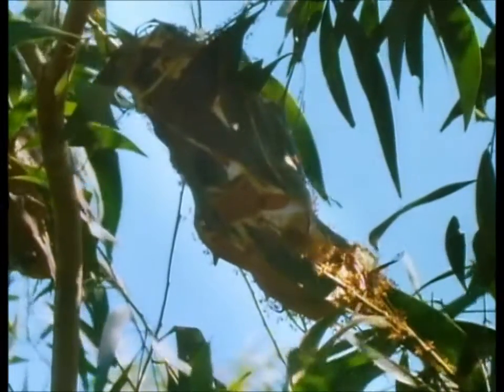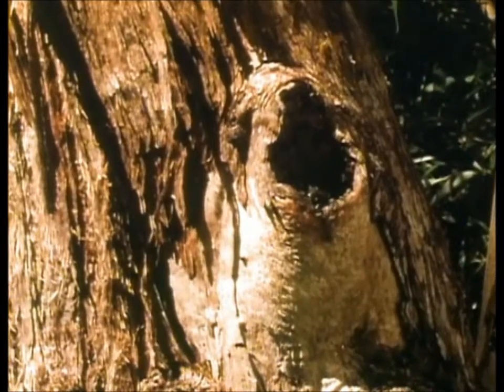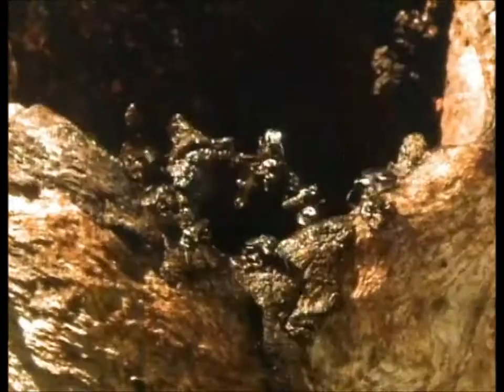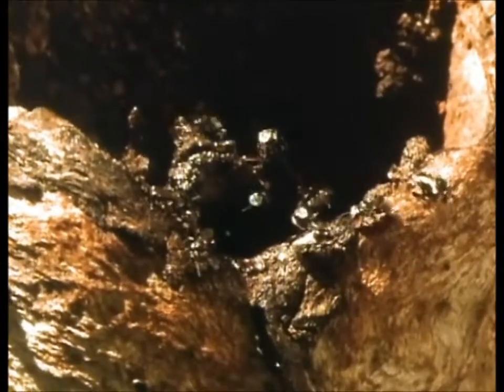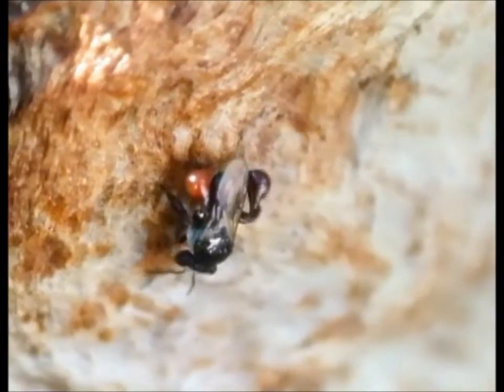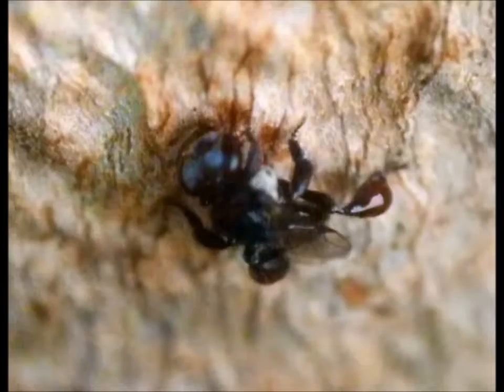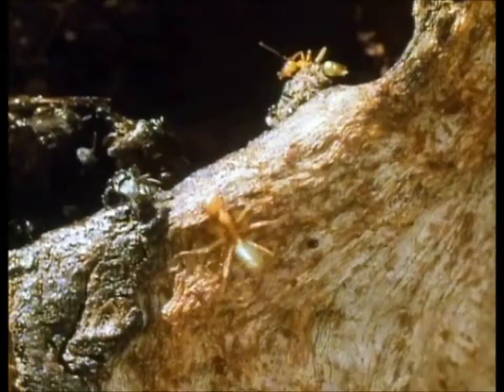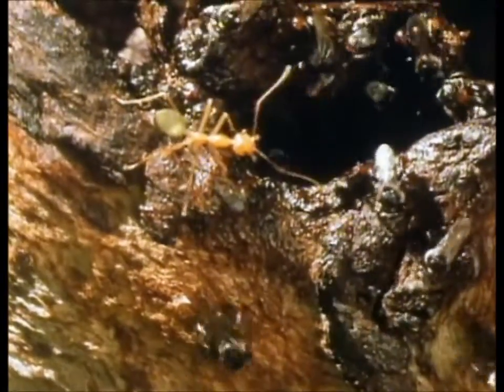Stingless Bees' Glorp Attack.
While not technically 'glorp', it sounds more impressive than 'resin'.  Plus it's an amazing defense.

Not sure of the ID on the bee...Austroplebeia australis?

Also: Amazing and hilarious article about these critters!